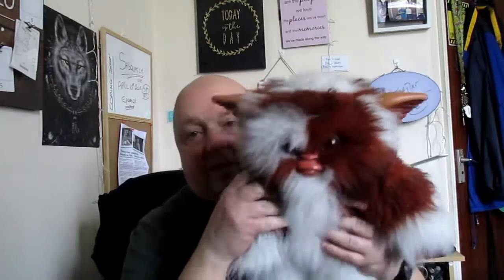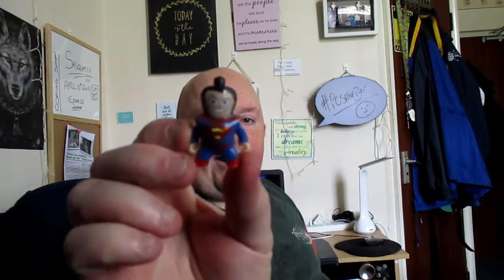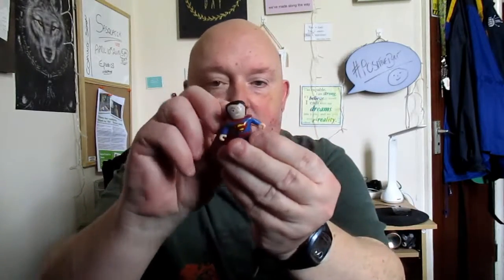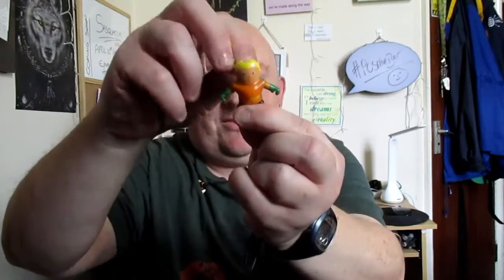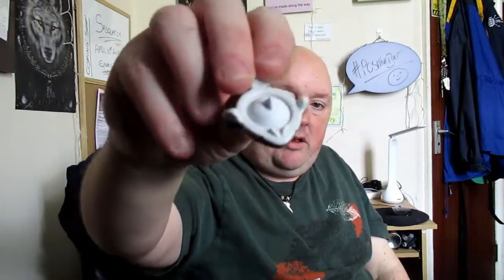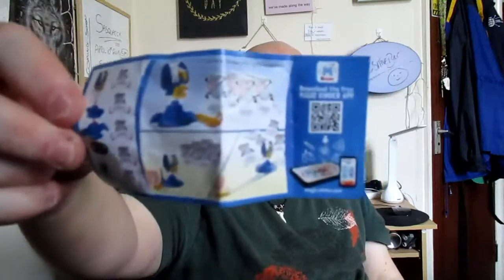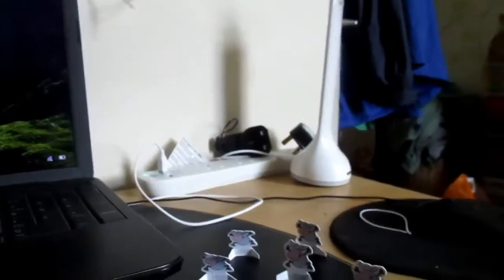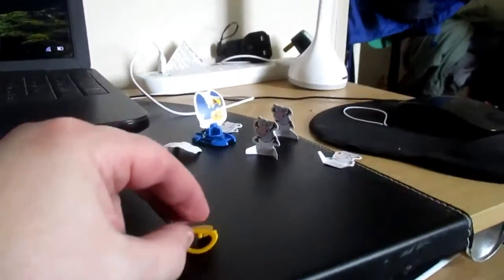Day in the life : 1st April 2018 (Easter day - April fools day)